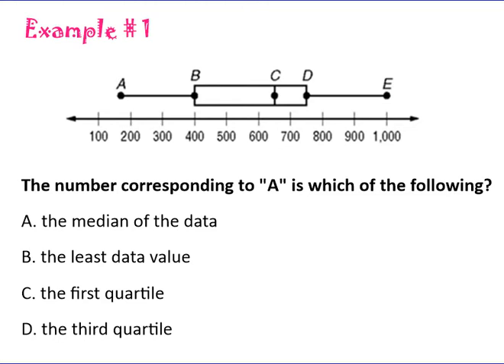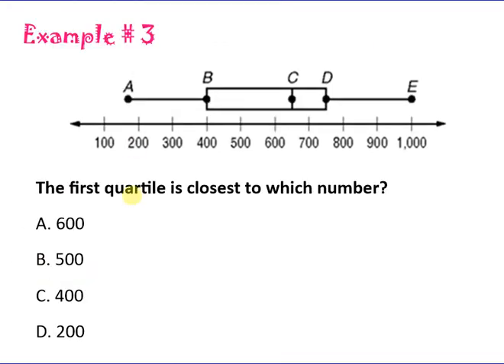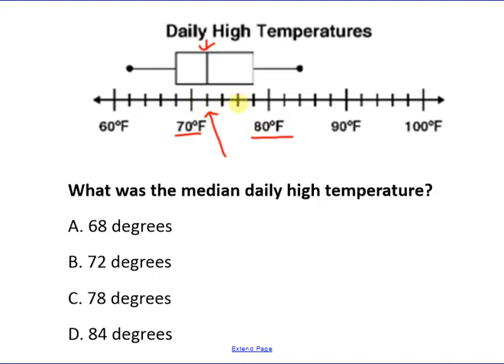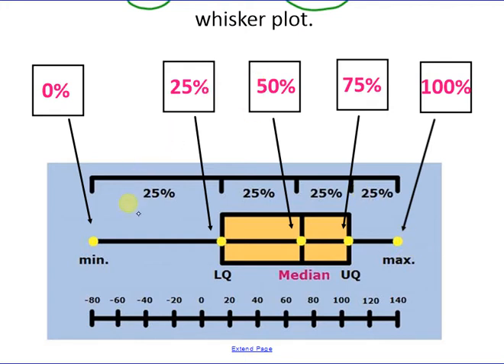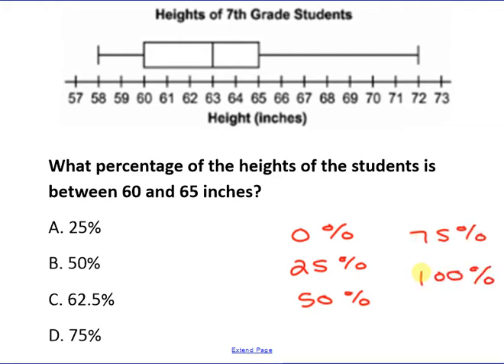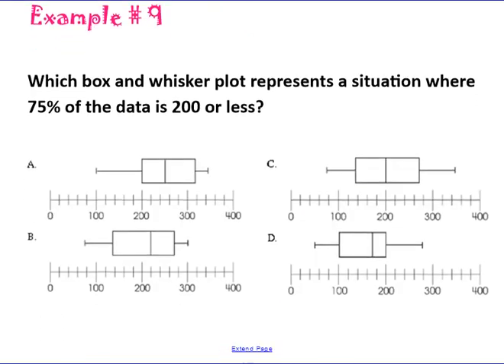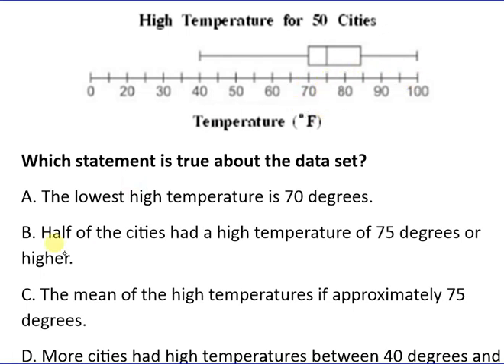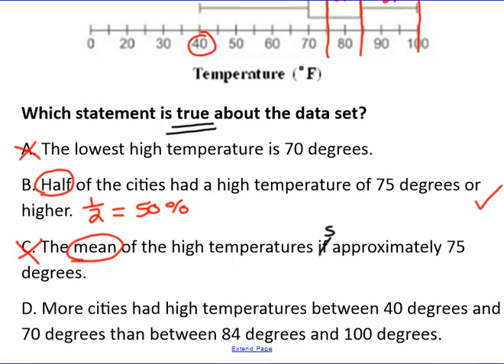Box and Whisker Day TWO